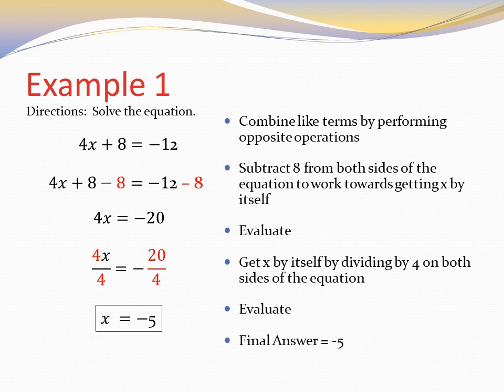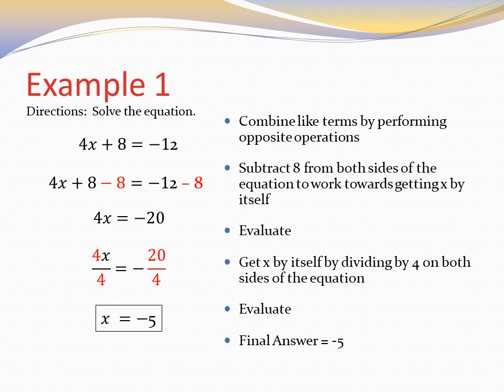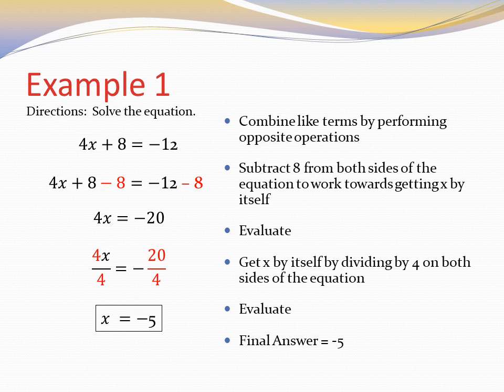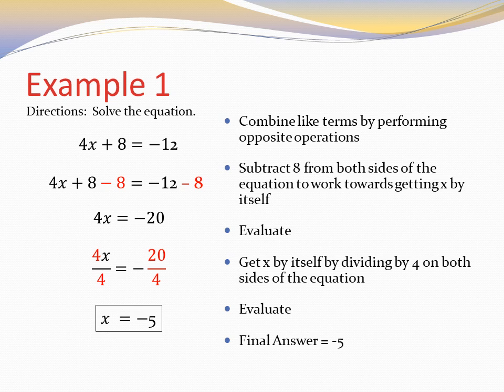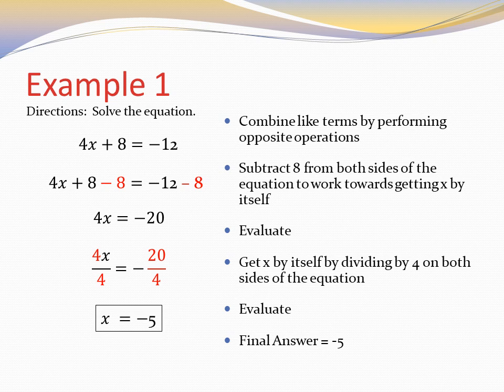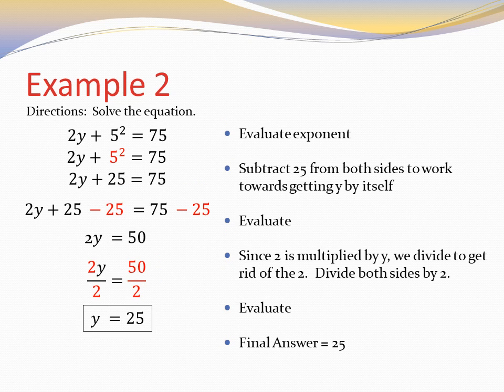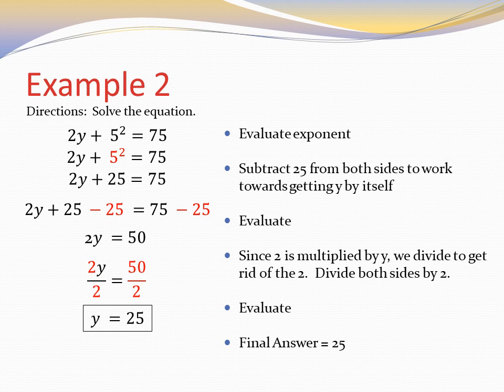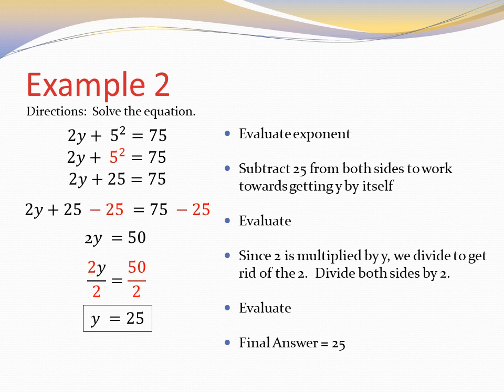Solving Equations with 1 Variable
In this video I show two examples of solving equations with 1 variable.